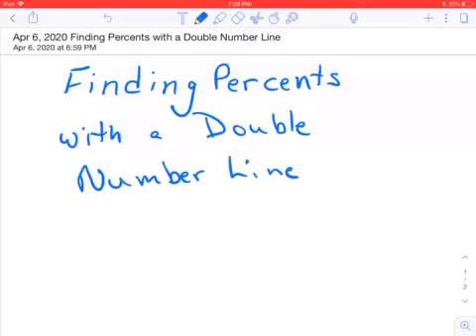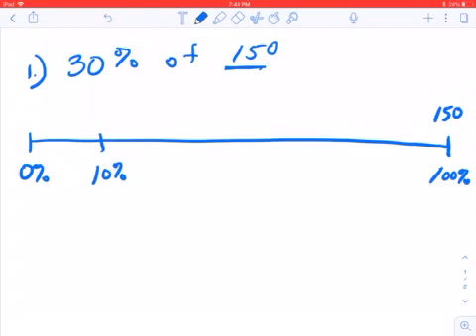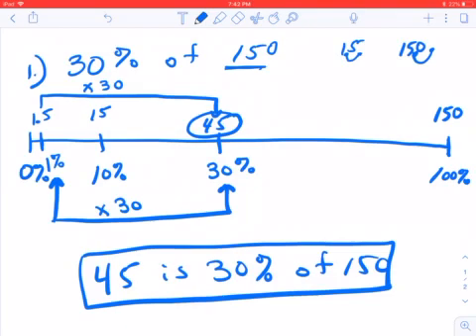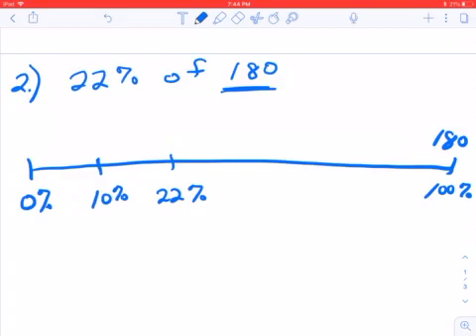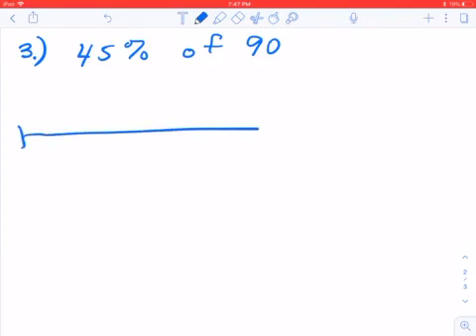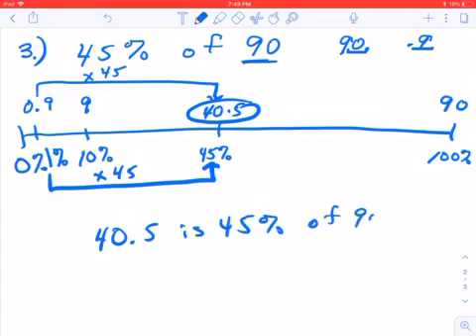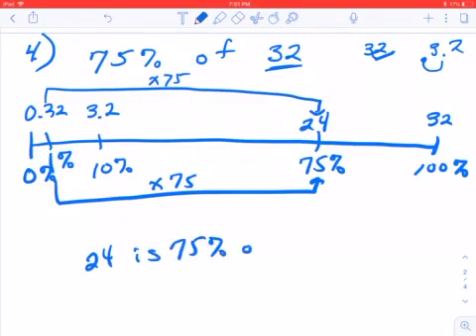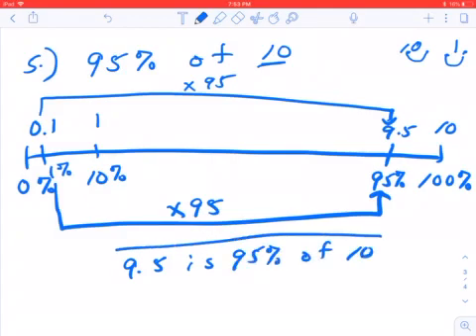Finding Percents Using the Double Number Line April 7